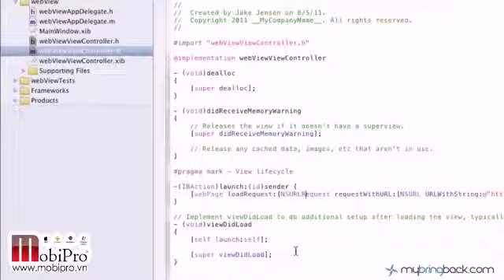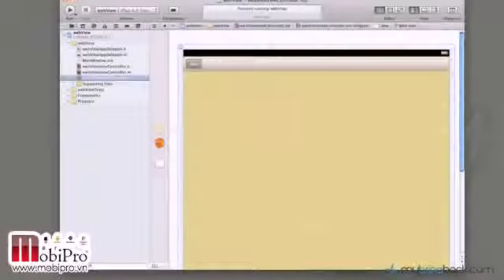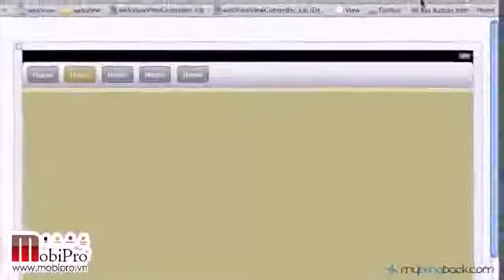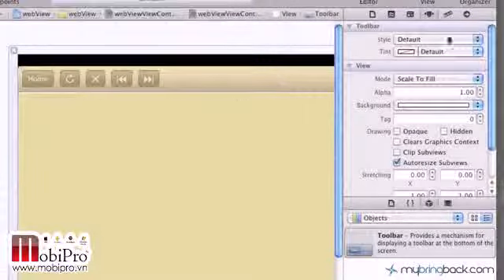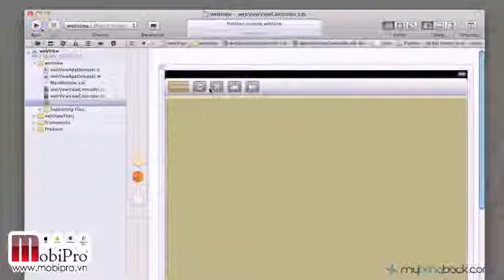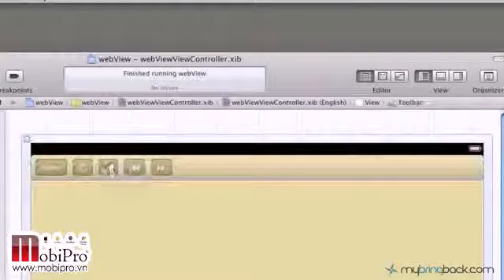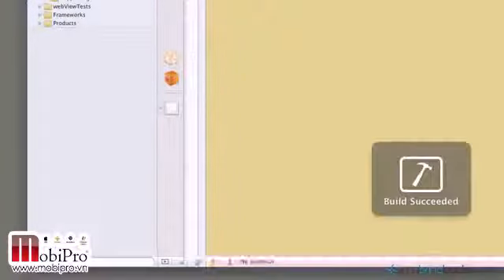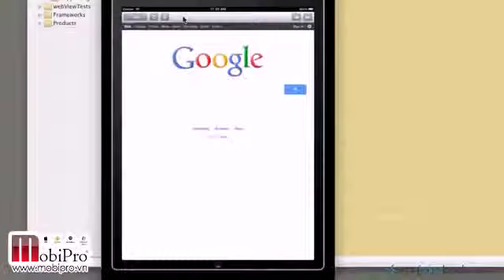Tìm hiểu Xcode 4 Tutorial iOS iPad iPhone 1.17 UIWebView Danh mục chính